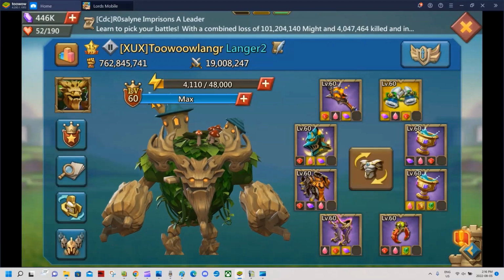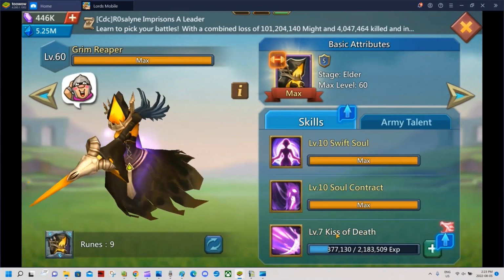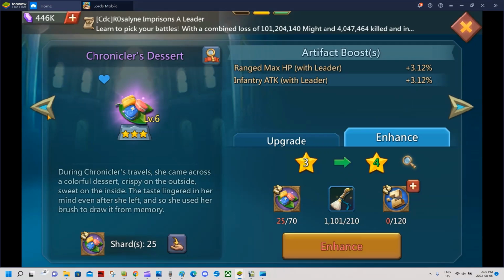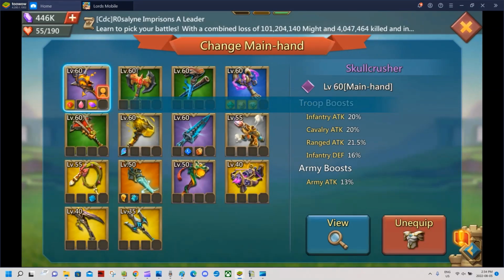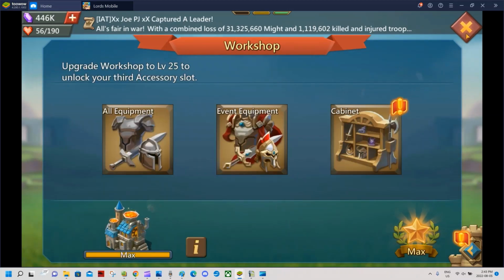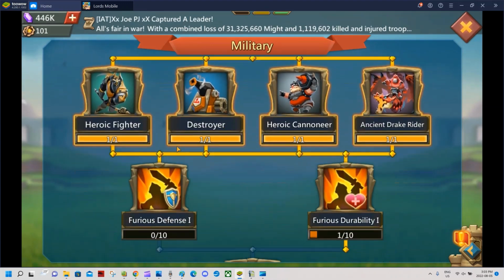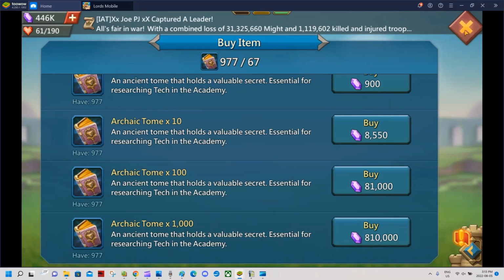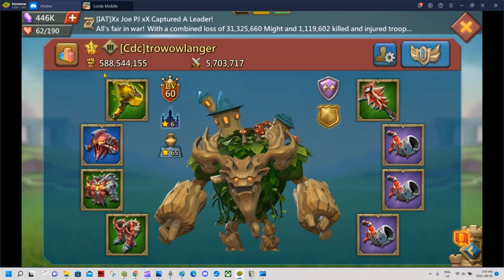Lords Mobile - 771M might F2P account overview - The long road to T5 (5984 / 17933 --- 33%)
In this Lords Mobile video, I give an overview of my main F2P account Toowowlangr, a 771M might  Purple Chaos Dragon account.

New major milestone : Sigil unlocked - fully started to focus on T5  -  33% of the work done!